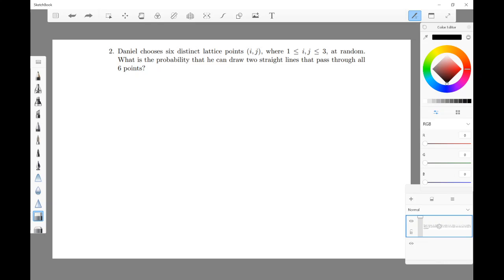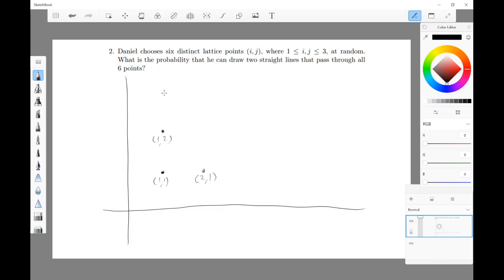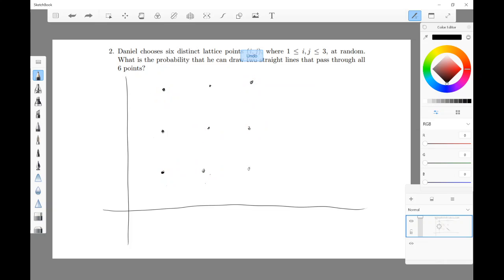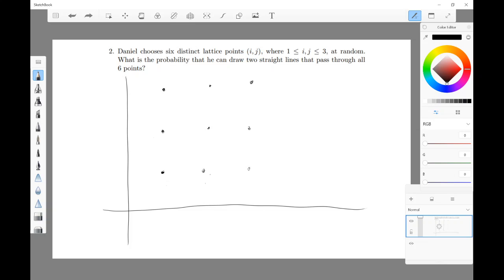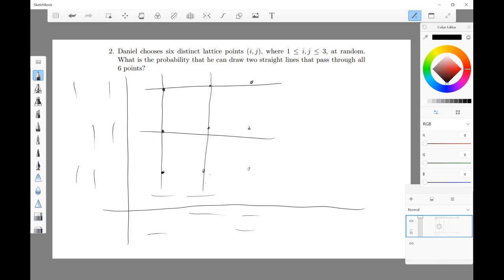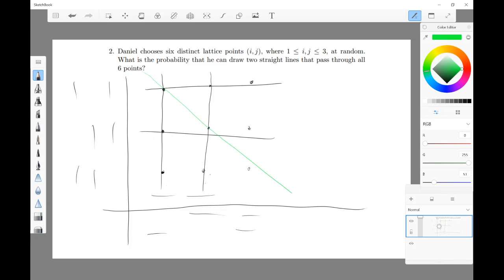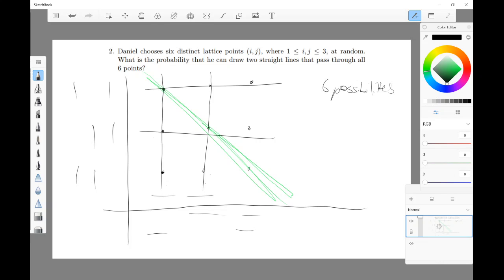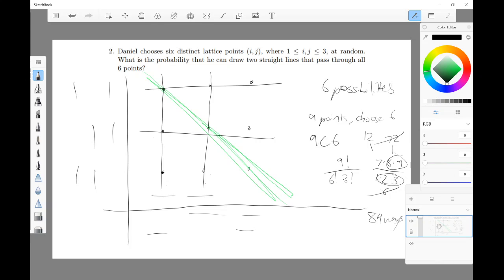2020 HMMT TST Problem 2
music used (trap/house/dubstep epic gamer music):
ROY KNOX - Lost In Sound (Magic Release)
Yusuf Alev - Yoros (Magic Release)